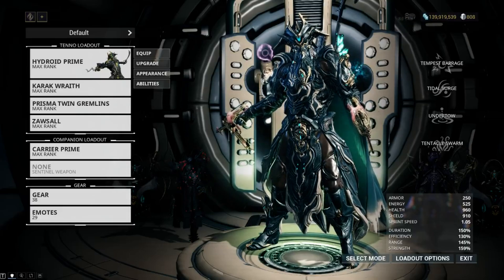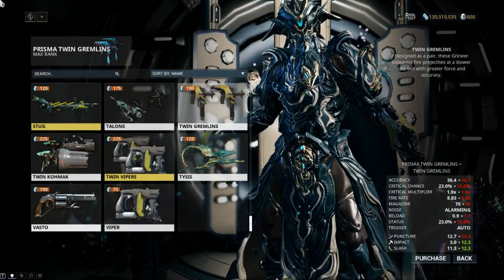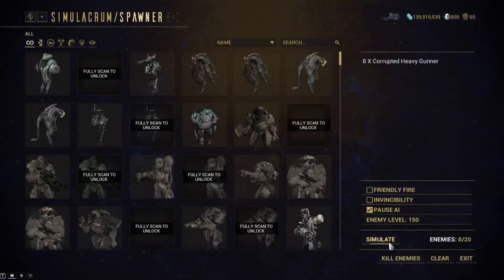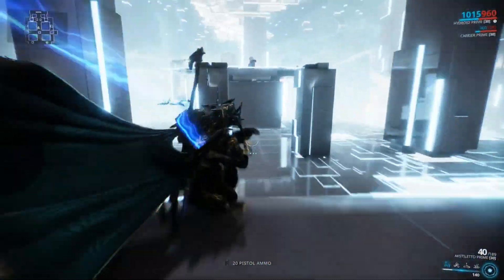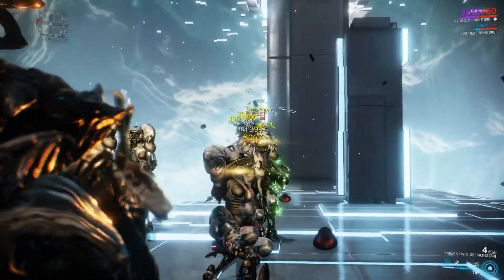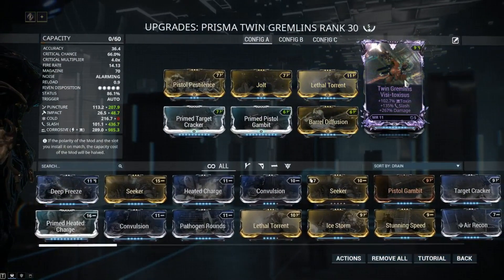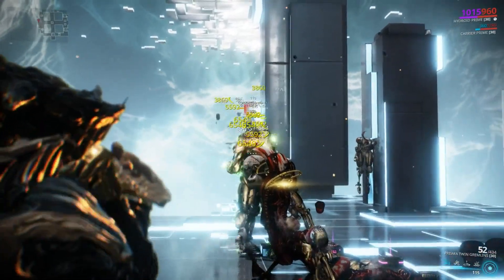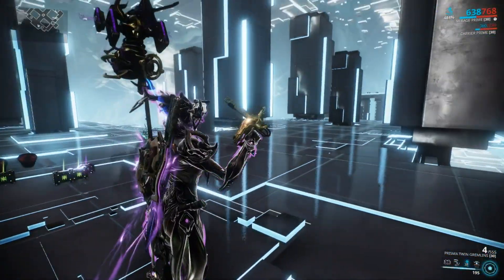Prisma Twin Gremlins review & guide - Warframe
Not going to mince about, the Prisma Twin Gremlins is now one of the best secondaries in Warframe. There is a flaw, but that has more to do with the game. How good can it be?